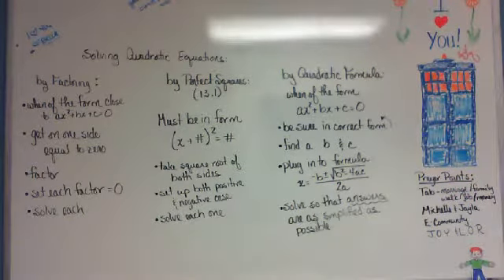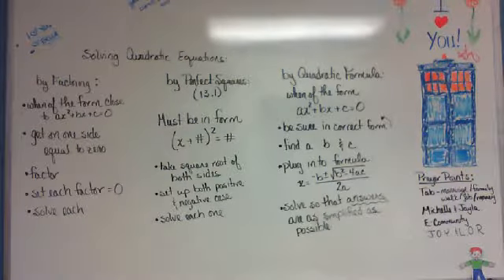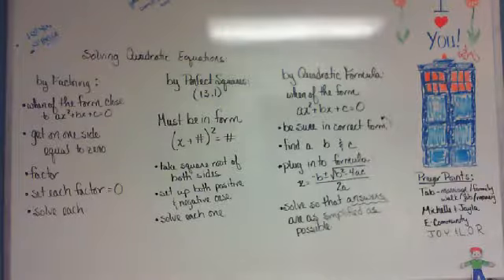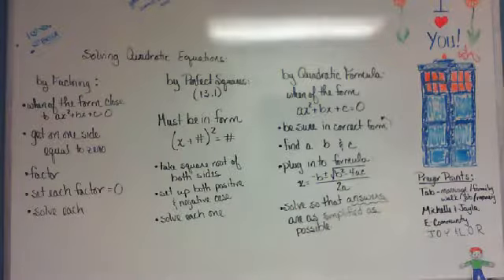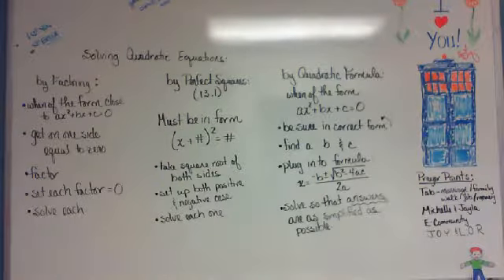A1 Section 13.4